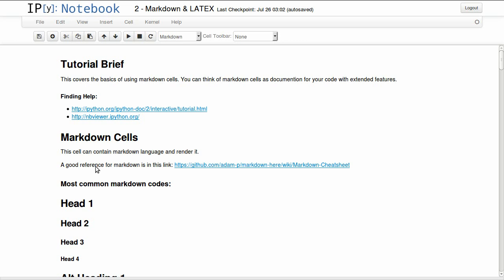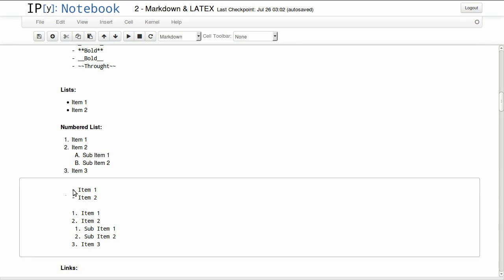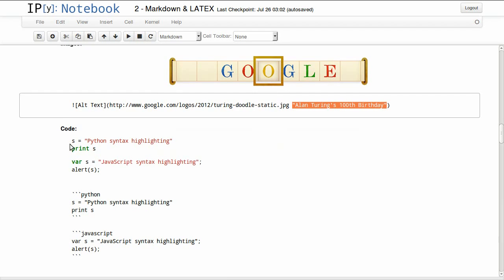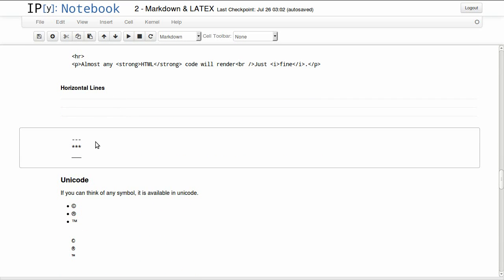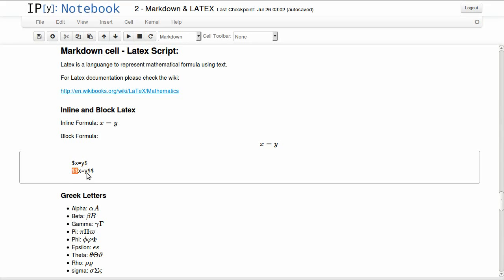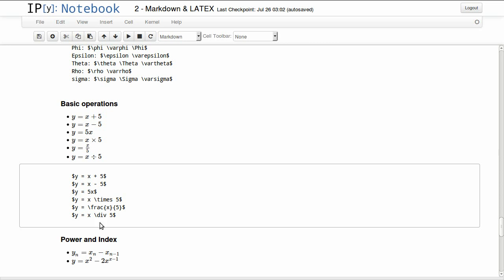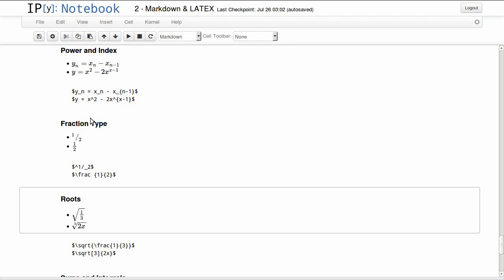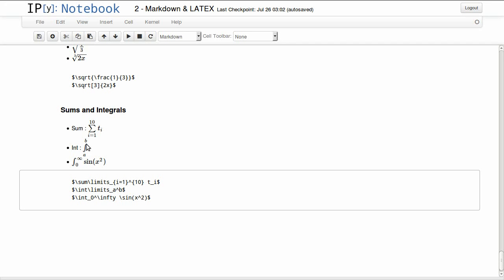2. Markdown & LaTeX - IPython Notebook Tutorial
Markdown code for IPython Notebook is used to document your notebook. We cover markdown codes for headings, links, images, tables and other common codes. We also touch on LaTeX language for IPython notebooks. LaTeX code for simple mathematical operations, index and power, sum and integration. We cover also two methods to format fractions in LaTeX language.